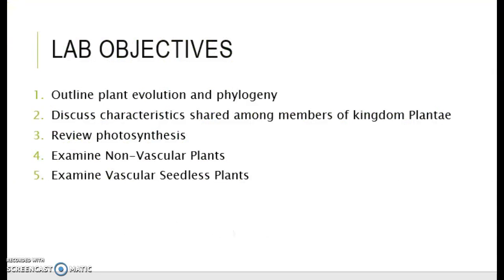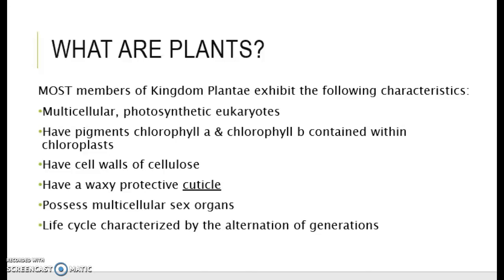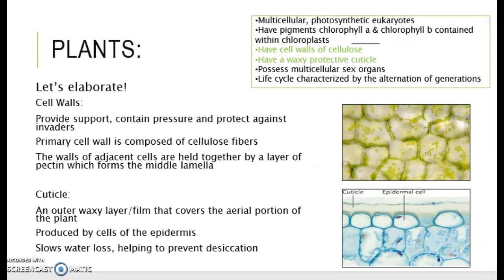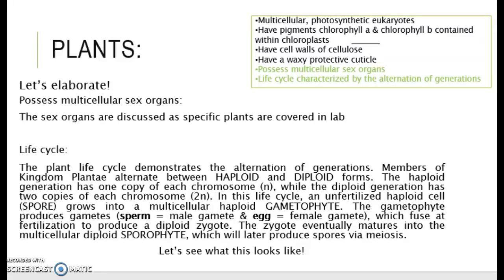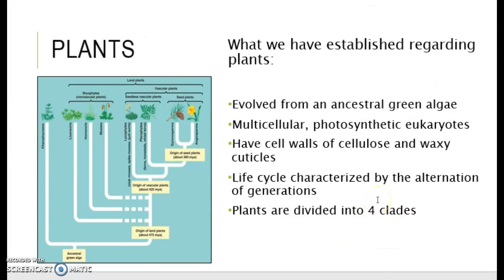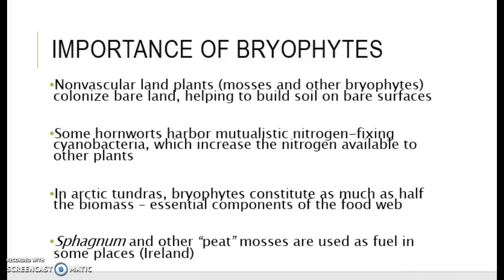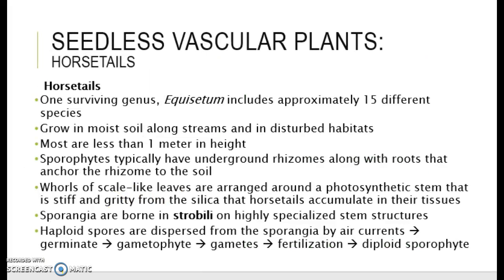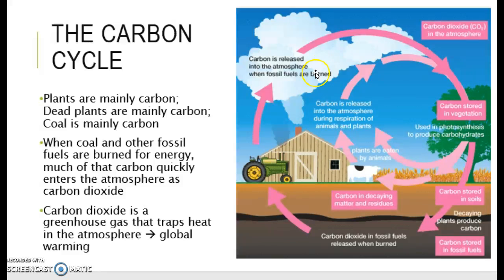Plant Lab -Part I